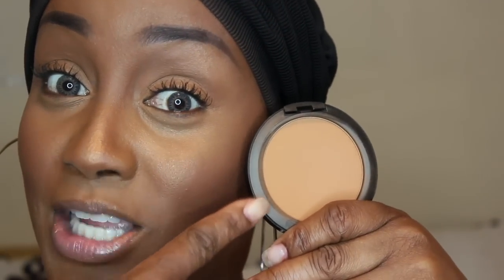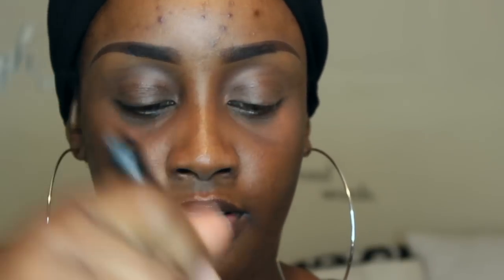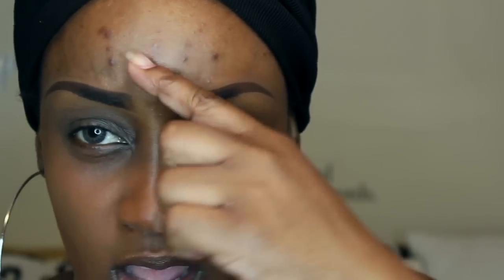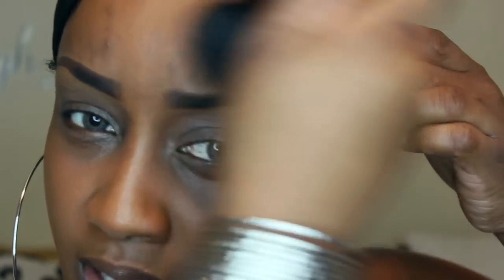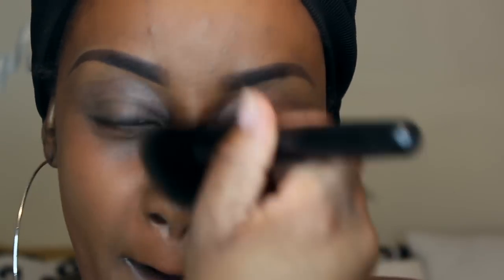Seriously...Does this this technique work??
The technique in this video is mainly to be use by someone of an oily skin. If you are dry or anywhere near dry, this technique may be uncomfortable for you to wear.